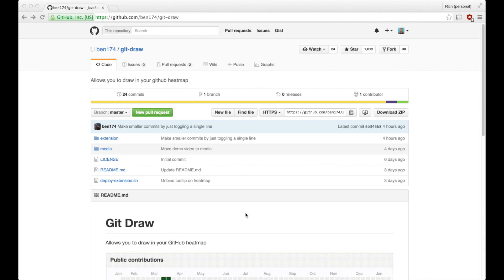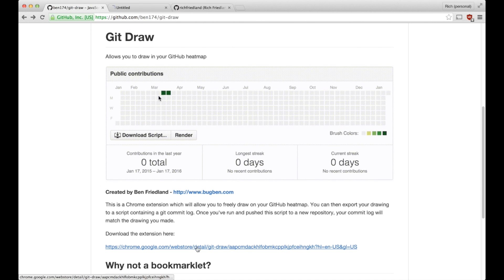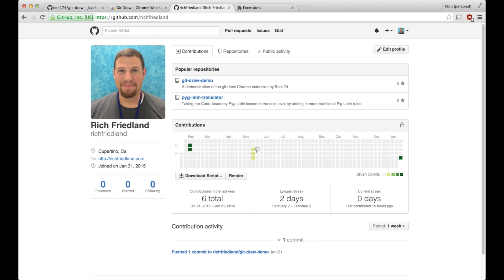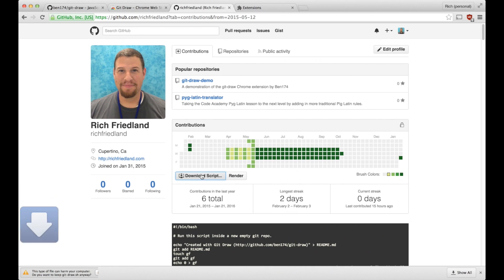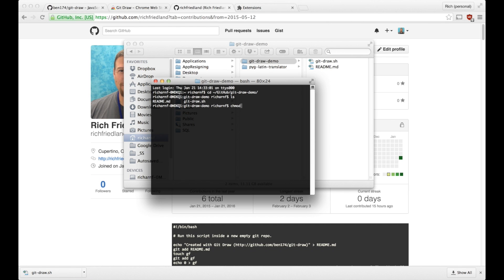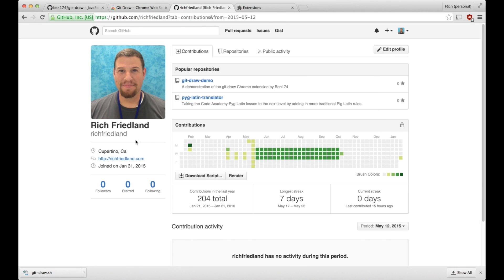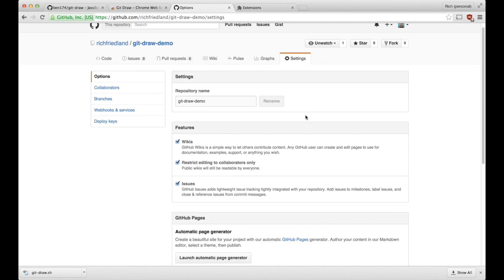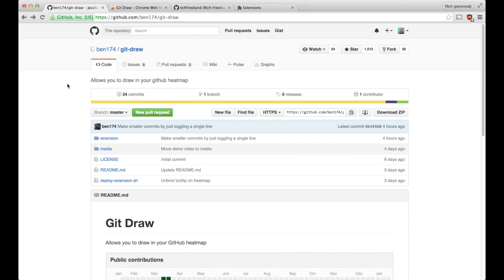Git Draw Demo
This video is a demonstration the Git Draw Chrome extension by Ben174 (my brother).

The commands that I run in this video (run without the $):
$ cd /path/to/your/git_hub/repository
$ chmod +x git-draw.sh
$ ./git-draw.sh
$ git push